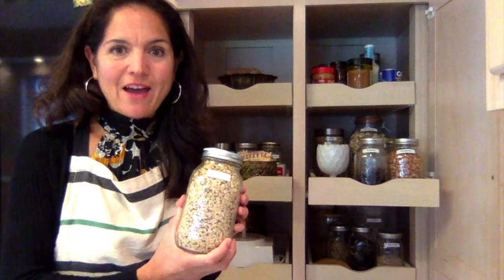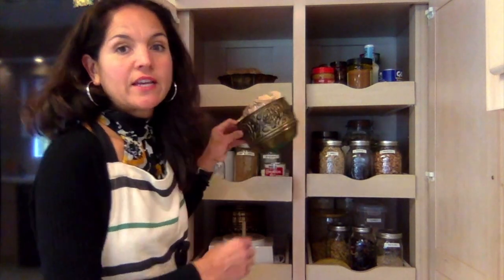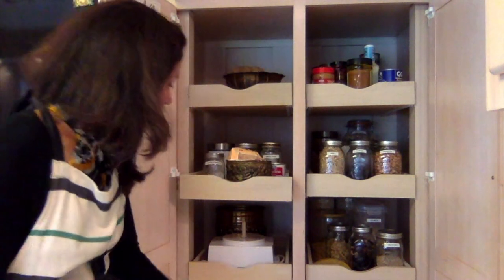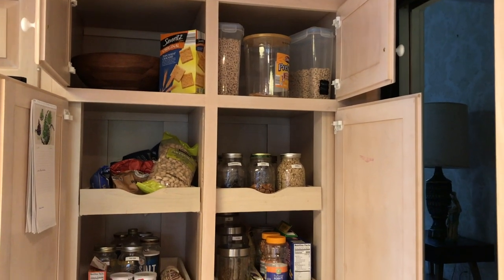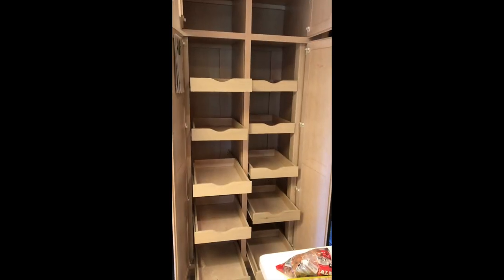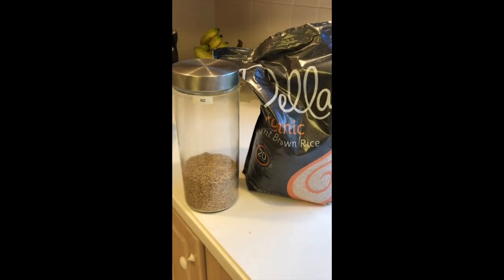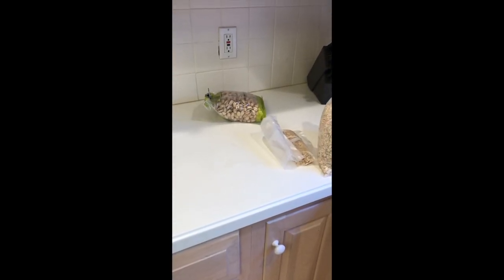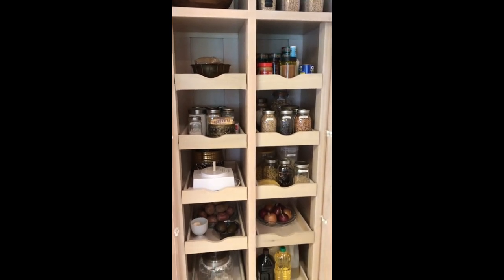[$0 Budget] Pantry Makeover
It doesn't have to cost one penny to declutter, clean and tidy up your space to make it beautiful.  In this video I use 1.5 hours to declutter and reorganize my pantry with items I already owned.  Shop your house.  Use those items you want to declutter but can't seem to find the strength with which to part ways.  Use them for storage and smile every time you open your pantry.

Cereal containers

Glass cylinder jars

Big glass containers for flour and sugar

Label Maker